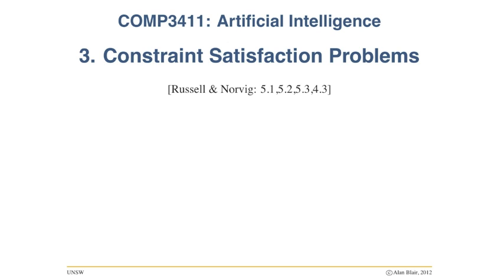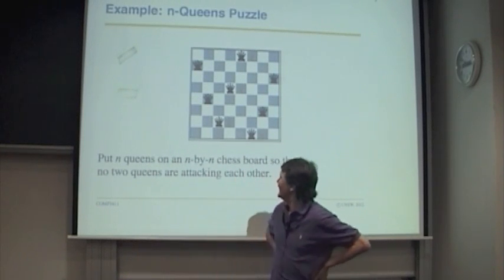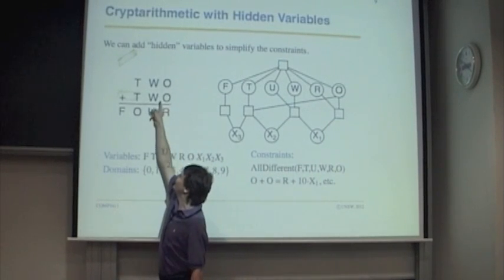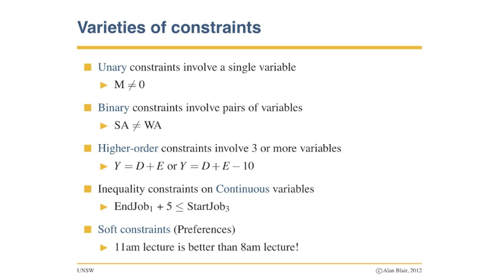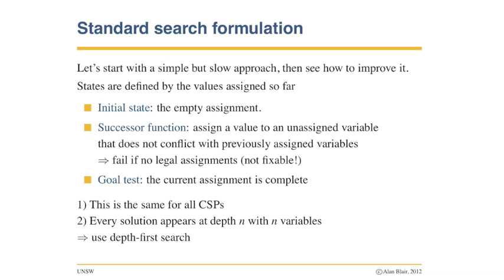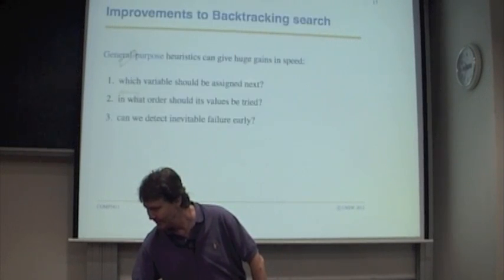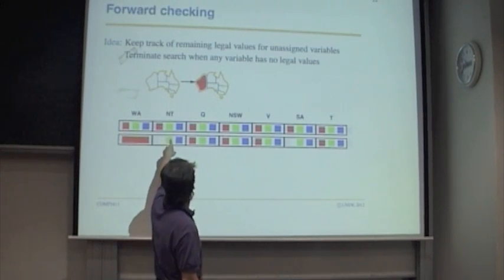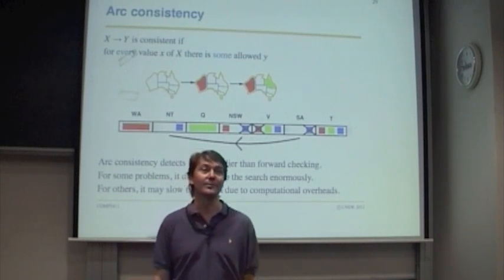Lec 5: Constraint Satisfaction, Artificial Intelligence - Alan Blair UNSW 2012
Lecture 5 for the course COMP3411 Artificial Intelligence, given by Alan Blair at UNSW in 2012.